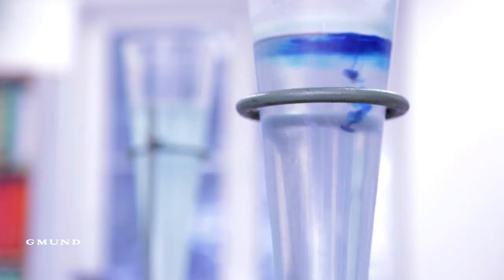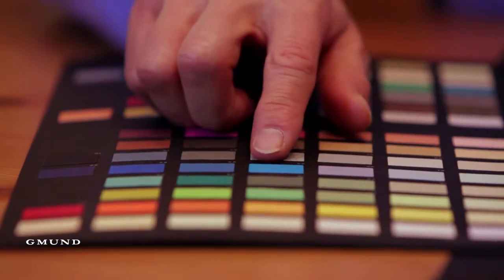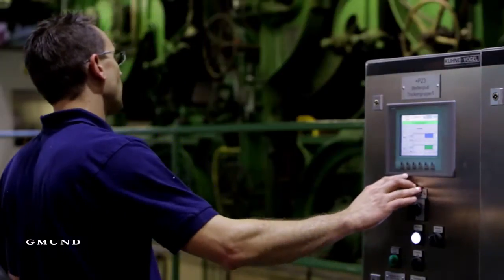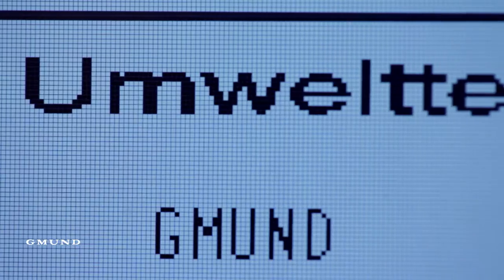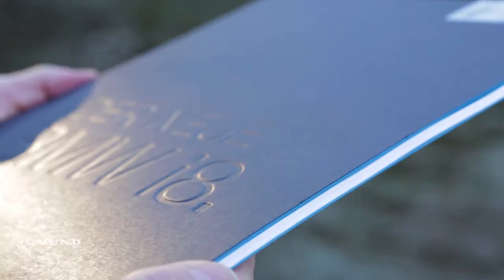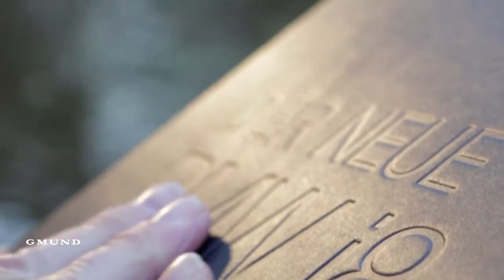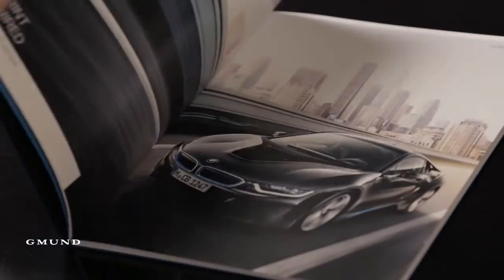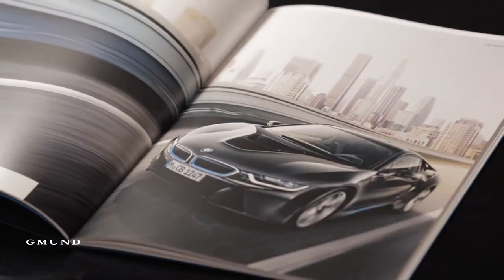Gmund - BMW i8 Broschüre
Gmund uses water as a source of energy.

Gmund has succeeded in generating fully 50 % of energy from water power, for the production of the BMW i8 brochure.